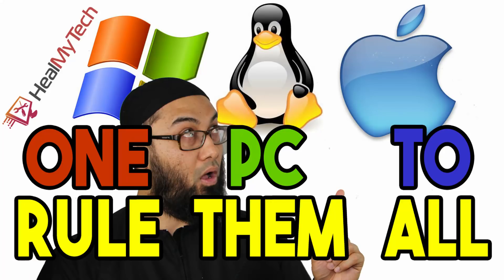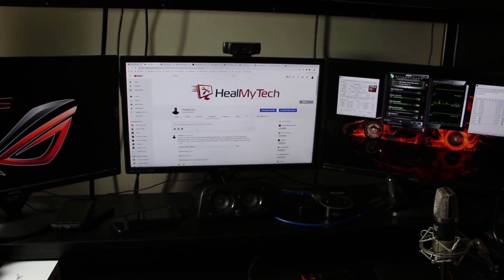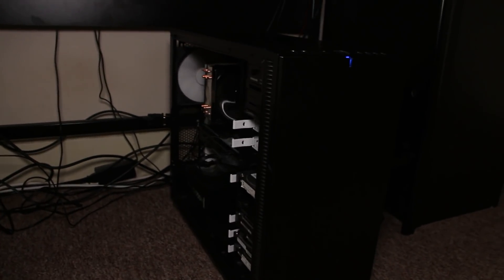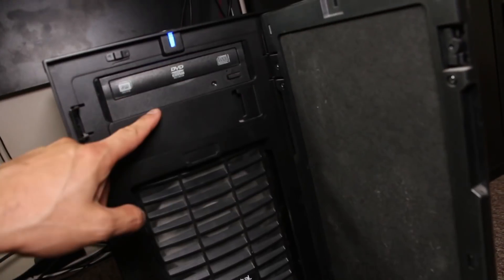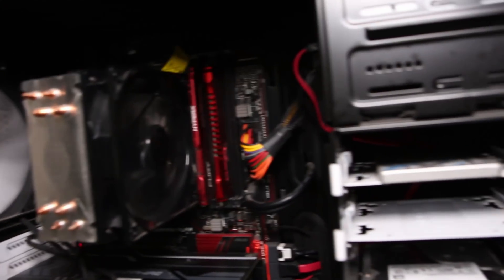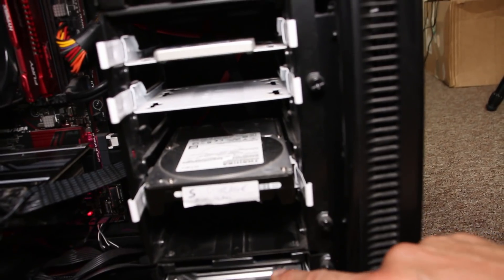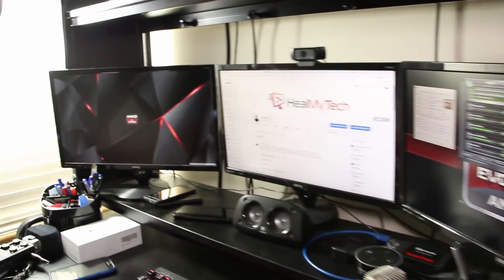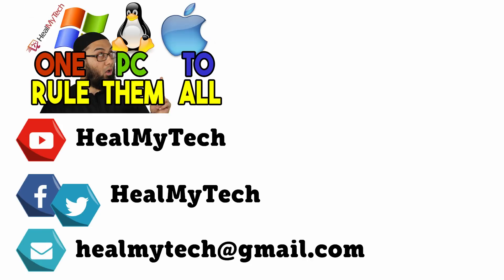Should I Upgrade My PC Or Buy A New One - PC Tour - Pt 1 One PC To Rule Them All Challenge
Should I Upgrade My Pc Or Buy A New One | Pt 1 PC Tour.  Today, in this Pt 1,  I am giving you a full overview and tour (PC TOUR) of my computer specification and setup to answer the following:  Do I need a complete new PC from case to components to monitors on a new platform?  Or can I get away with only part upgrade like changing the motherboard/cpu/ram combo only, or should i try something else to get more out this PC and keep it for longer?

Welcome to One PC To Rule Them All Challenge, the show I give you full responsibility and authority to decide on every single aspect and component of my next PC Built for 2019, with a triple boot system with Windows Linux and MacOS.  At the end of the video I usually put up a YouTube community tab poll for you to vote on the topic for the next episode.  In the Pilot episode, I asked you to vote for the series title, and majority chose " One PC To Rule Them All".

Time Stamps:

00:26 2019 "One PC To Rule Them All" Worldwide Project | You Decide Every Part Of This New Computer

00:53 Save Money On Office Rent | Create A Private YouTube Studio In Your Bedroom | Room Tour

01:20 Do You Need New Tech | Best Camera For Vlogging And Photography 2018

02:36 Pt 2 | Troubleshoot A Power Supply Unit (PSU) PSU | Computer Not Turning On | Pc Turns On No Display

05:15 DaVinci Resolve 15 | Draw A Rectangle Or Circle Or Triangle In Fusion | Draw A Border Of Any Shape

HealMyTech PC specification and setup:

Monitors: 3 x 21.5" 1080p BenQ Monitors (DVI+GVA)
Seiki LED 40" 1080p TV (4th monitor - Not connected at the same time)
BenQ 21.5" 1080P Monitor (HDMI+DVI+VGA) (5th monitor - connected to a different PC)
Case: Fractal Design Define R5 Mid Tower Black Pearl Case
Fans: 1 Rear + 2 Front 140 mm Fractal Design Fans
PSU: Corsair CX750M SEmi Modular
Mobo: Asus Pro Gaming Aura 970 AM3+
CPU: AMD FX8350 (Stock Speed)
Cooler: Cooler Master Evo Hyper 212
RAM: 16GB (2 x 8GB 1866 Mhz DDR3)
GPU: Sapphire R9 380 4GB DDR5
1 DVD RW Drive
1 SSD 480GB Toshiba
2 x 2TB HDD (Main Storage + Image Backup)
1x 4TB HDD (Synchronisation Backup Drive)
1x 320GB HDD (Home Folder Drive)

Poll. for "Pt 1 | One Pc To Rule Them All | HealMyTech Pc Tour | Do I Need To Upgrade My Computer?" Question - Do I need a complete new Pc from case to components to monitors on a new platform, Or can I get away with only part upgrade like changing the motherboard/cpu/ram combo only, or should i try something else to get more out this Pc and keep it for longer?

1 Complete New PC - Change Everything

2 Part Upgrade - Mobo/CPU/Ram + some components (elaborate below)

3 Try something else (elaborate below)